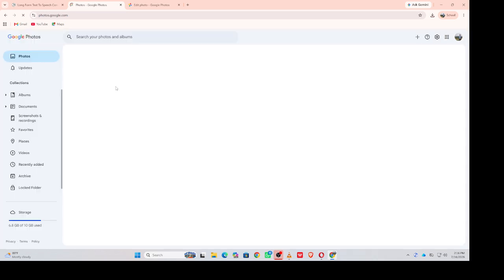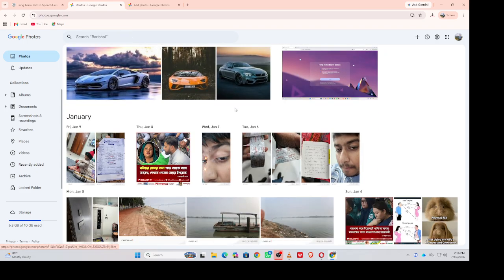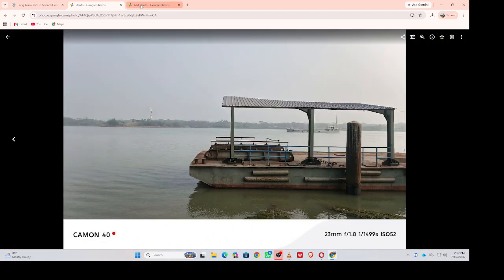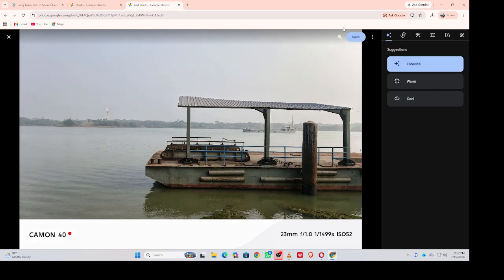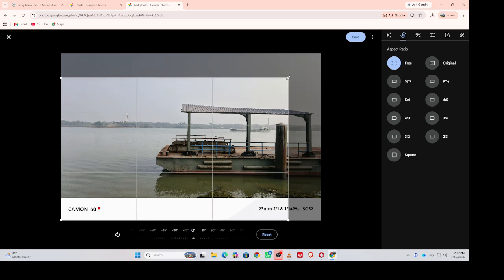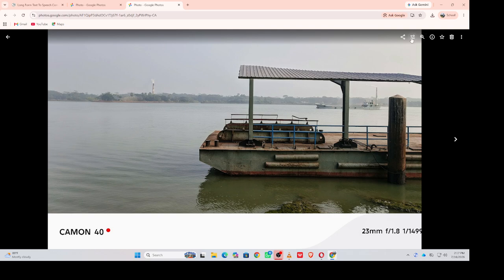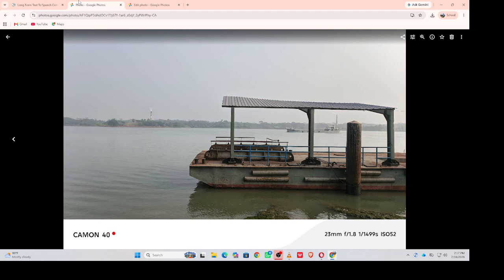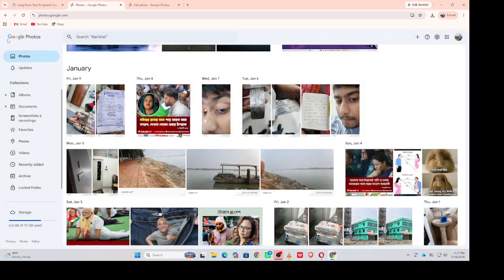How to Edit Photos in Google Photos Full Guide 2026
Learn how to edit photos in Google Photos with this complete 2026 step-by-step guide. This tutorial shows how to crop, rotate, adjust brightness, apply filters, enhance image quality, and use built-in editing tools to improve your photos. Whether you're using Android, iPhone, or a computer, this beginner-friendly guide makes photo editing in Google Photos simple and effective.